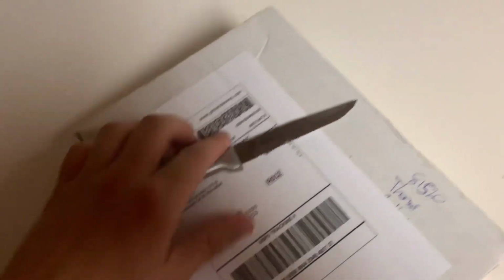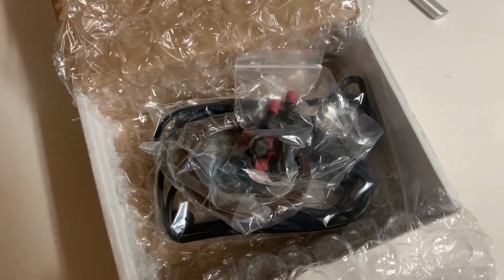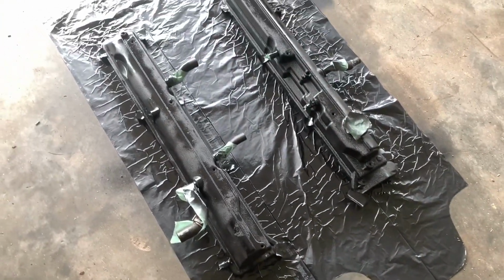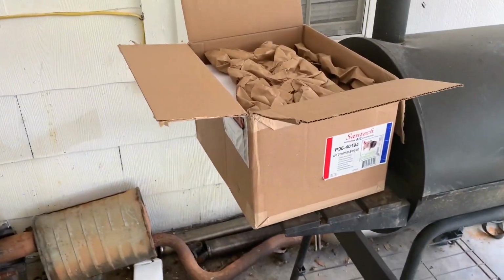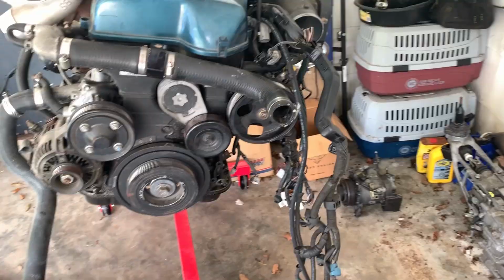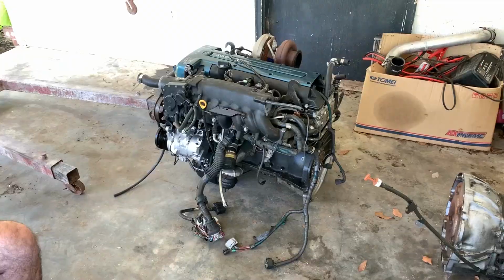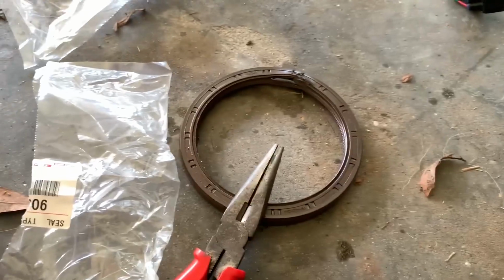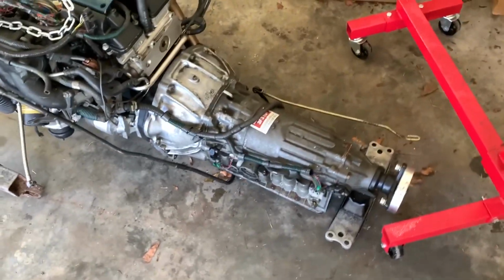The 2JZGTE Turbo is Back Together!